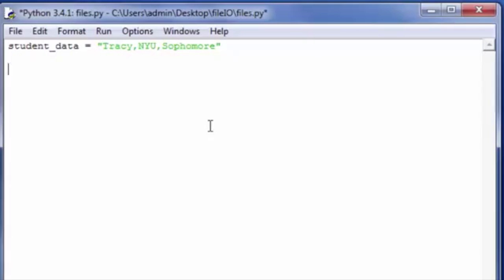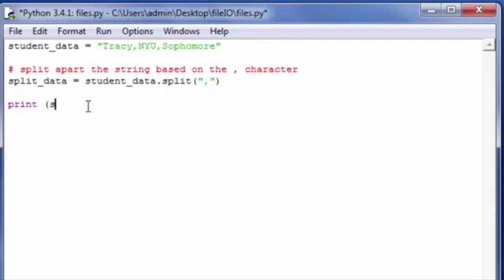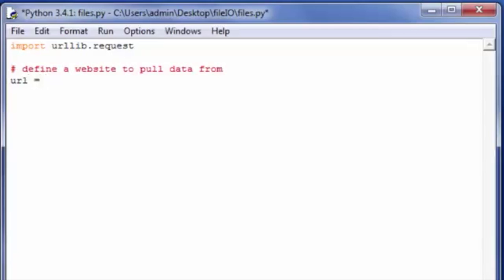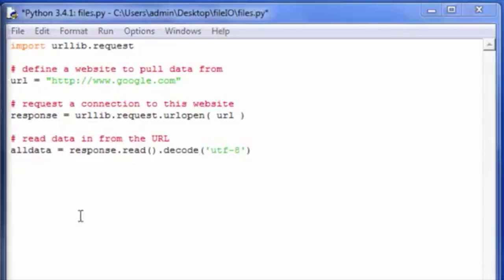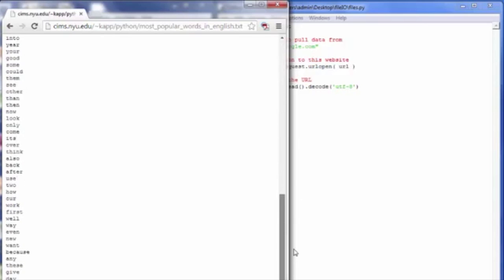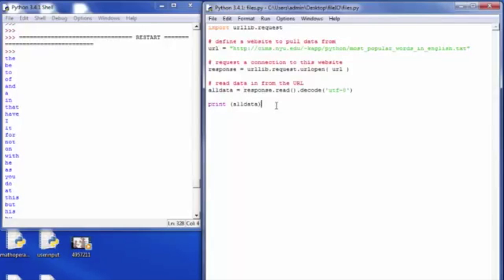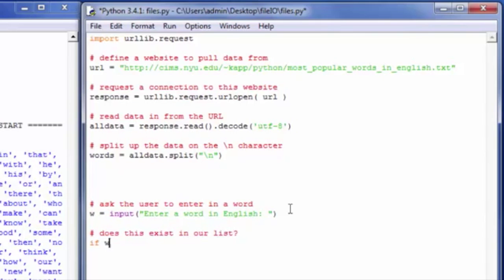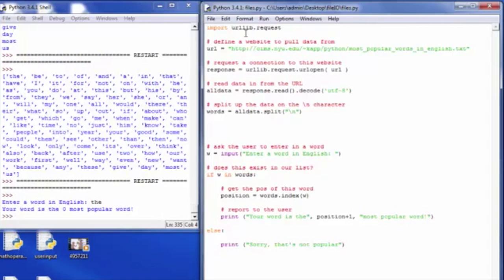Module 09 Working with Web Based Data